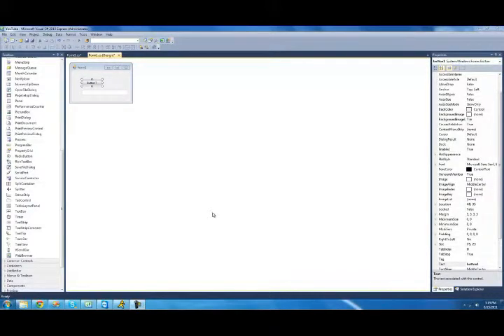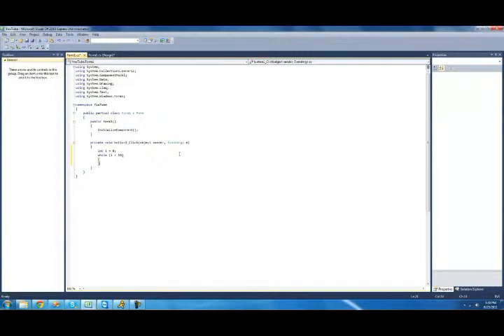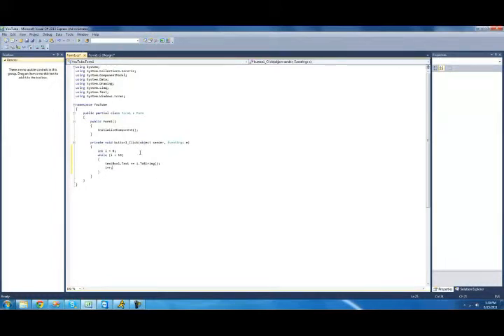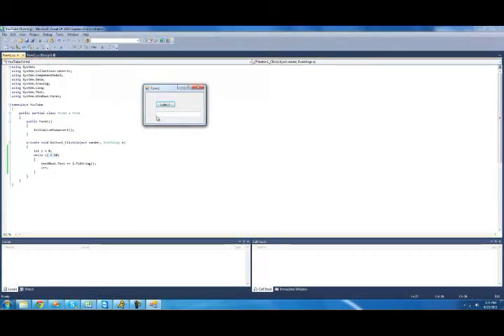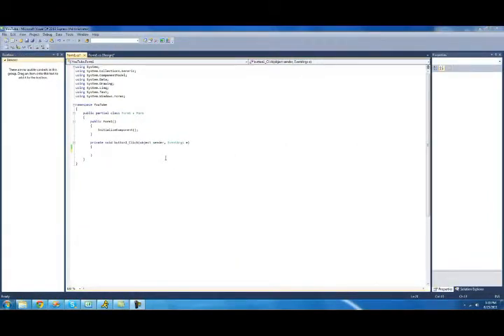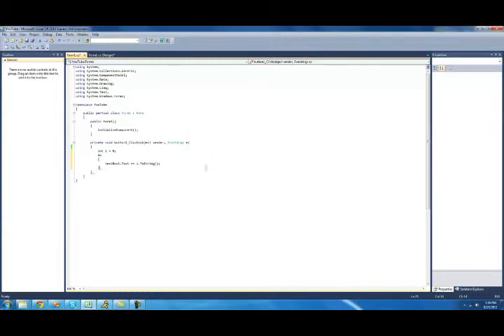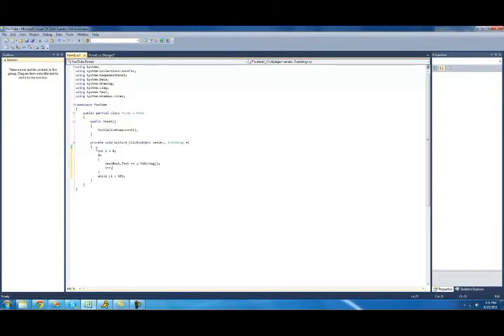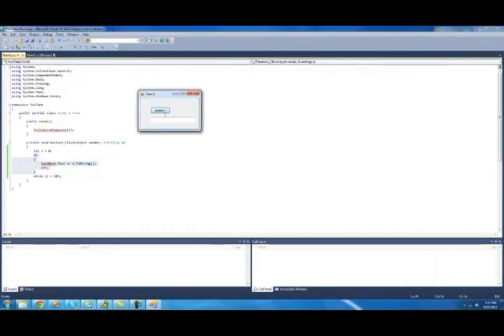C# Beginners Tutorial 14 Do and Do While computer tips and triks pro